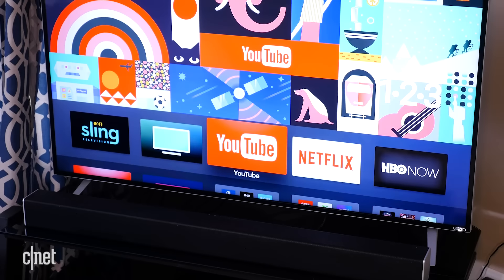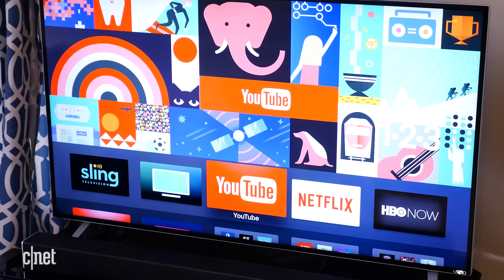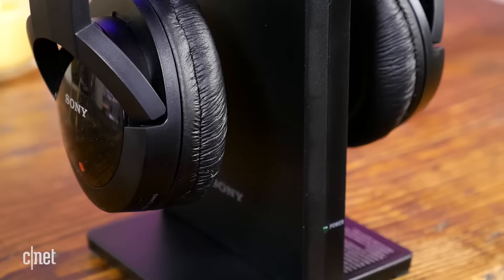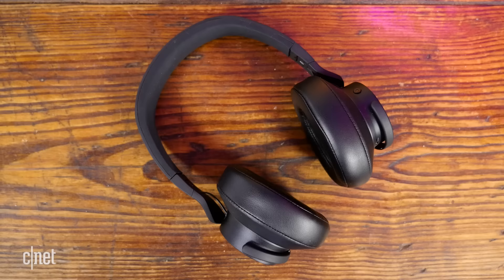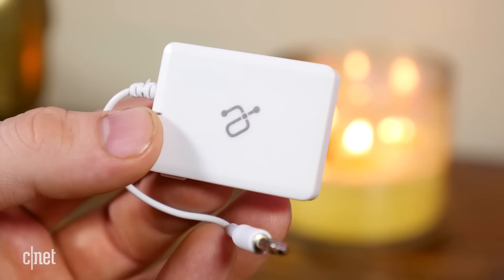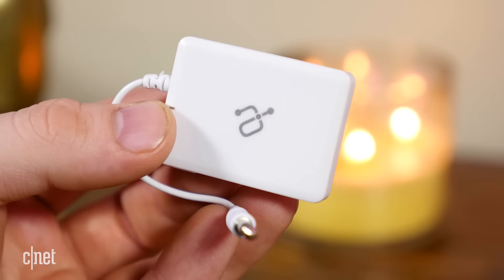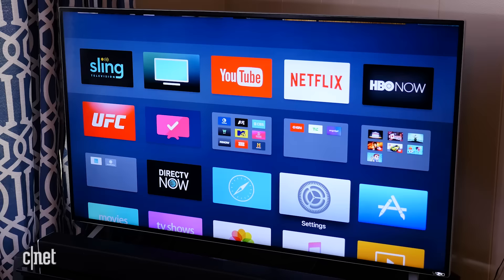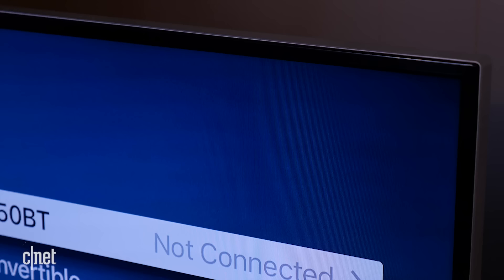4 ways to connect wireless headphones to any TV (CNET How To)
Stop suffering through low volume and closed captions. Use one of these four ways to watch your favorite movies and TV shows with headphones.